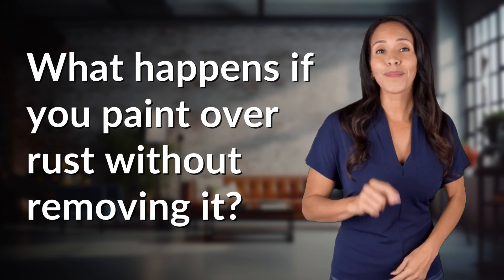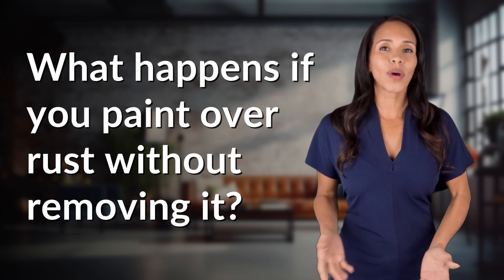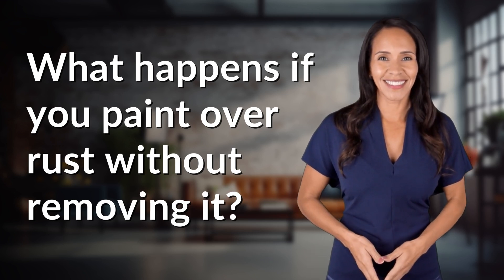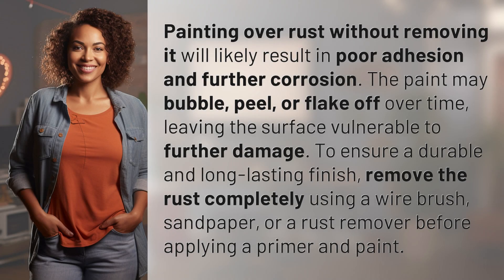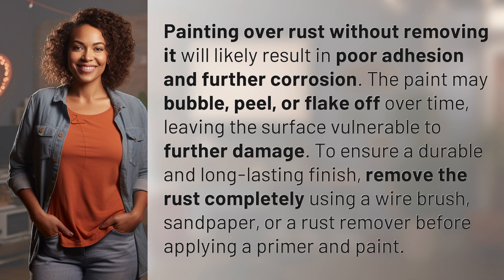What happens if you paint over rust without removing it?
Avoid This Mistake: Painting Over Rust Without Removing It 👉 Rust Paint Fail 👉 Discover why painting over rust without removing it can lead to poor adhesion and further corrosion. Learn how to properly prepare the surface for a durable and long-lasting finish.

Laura S. Harris (2024, May 27.) What happens if you paint over rust without removing it?
    🌐 AskAbout.video